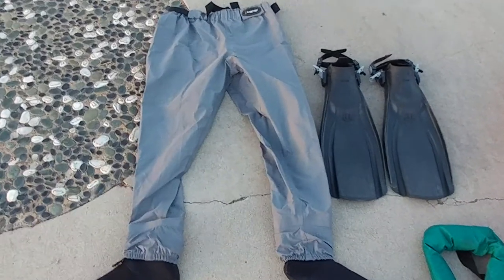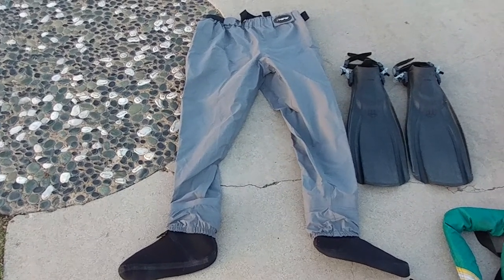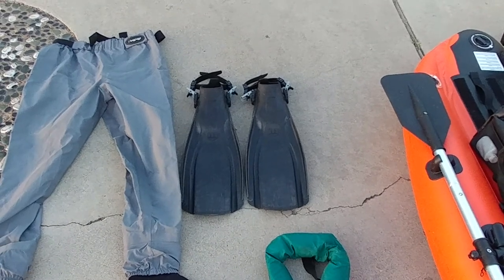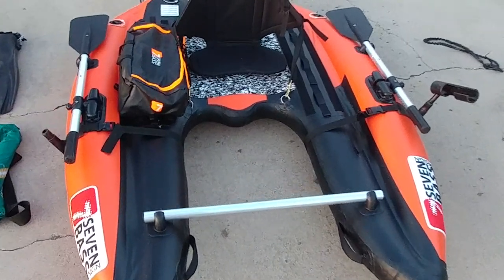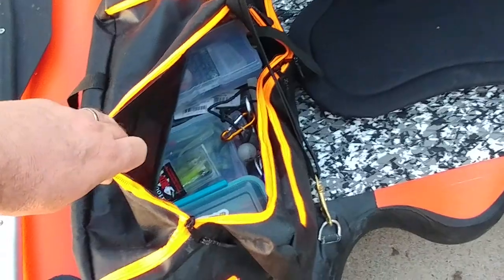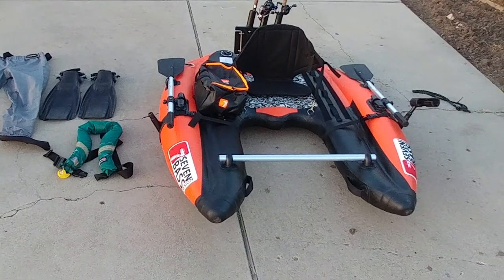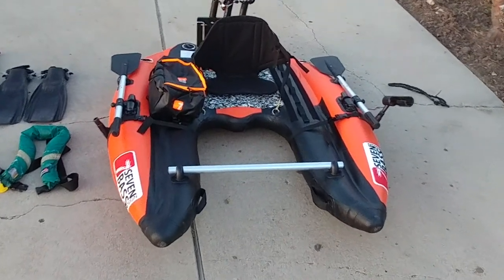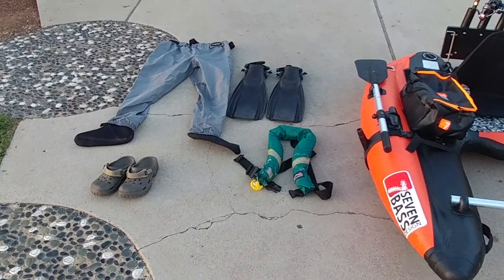Float Tube Fishing Basic Setups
Float tube fishing and the basic you need before you head out to fish.